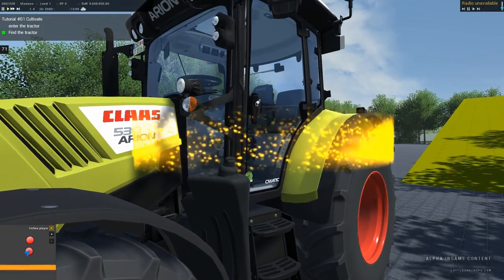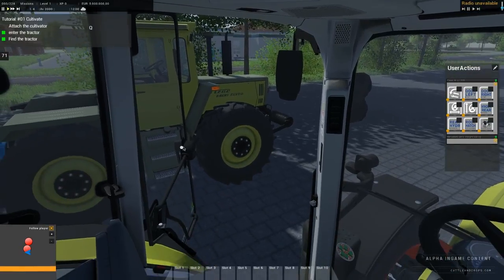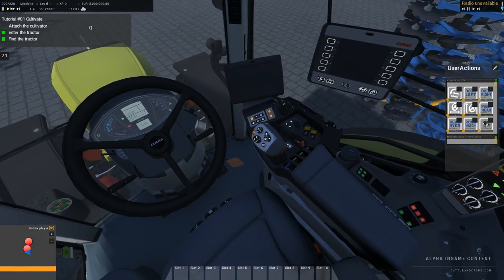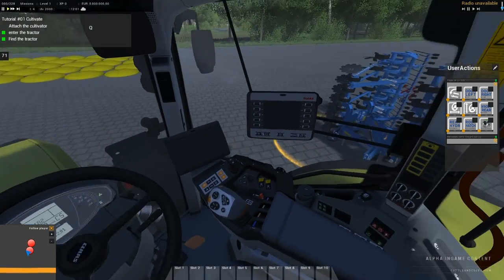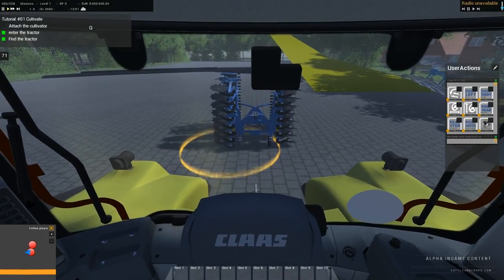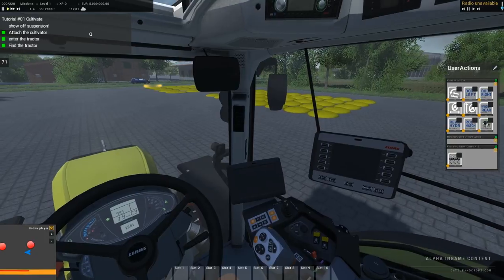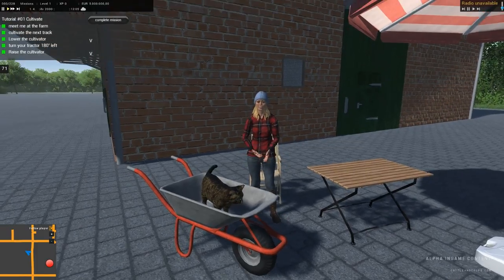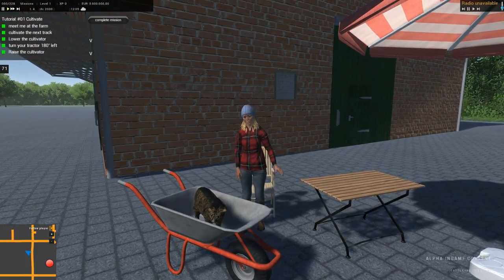Cattle and Crops: Tutorials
► Like me on Facebook Modding

The newly developed "Crop Master 3000" gives you control over the grain storage's blower. During filling and emptying of silo bunkers the Crop Master lets you adjust fanner direction, the auger pressure for (un)loading speed, as well as the bunker and pipe selection.

Recorded: I Action
GPU: GTX970
CPU: i5-4690k
Motherboard: Z97X-UD5H-BK